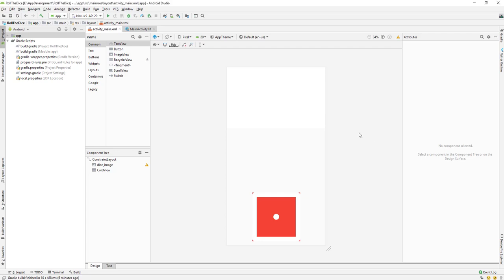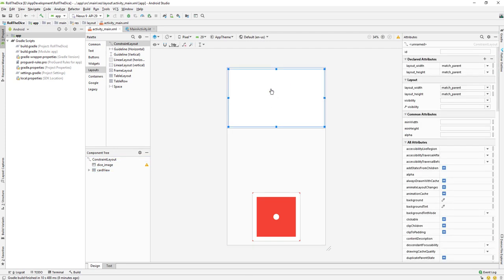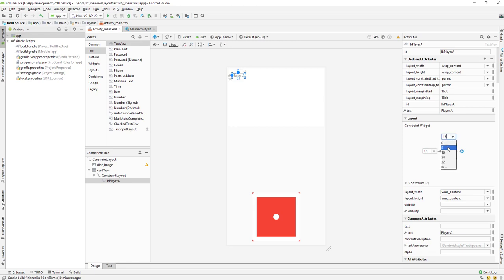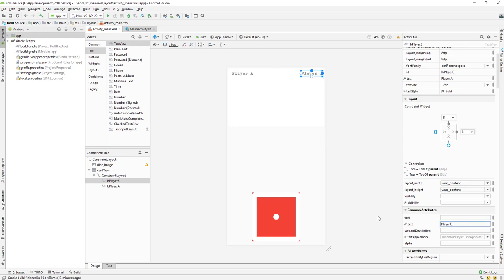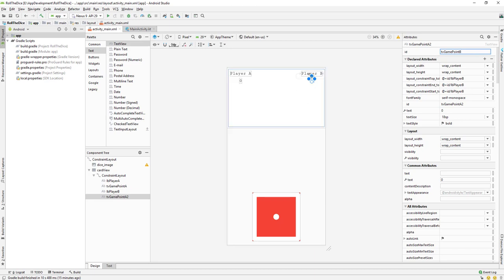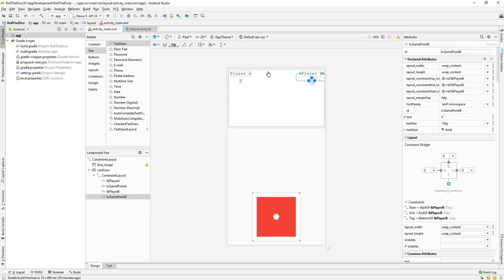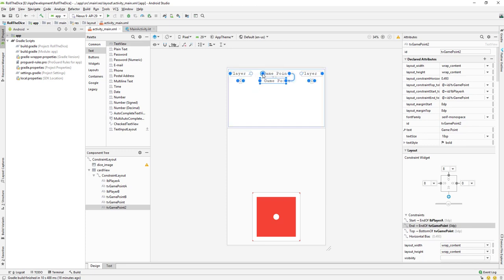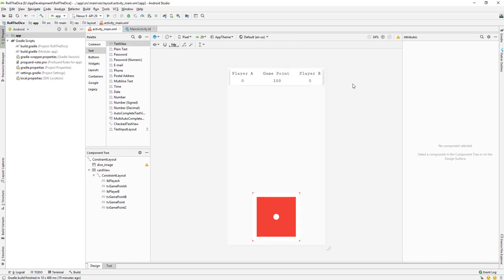Android | Kotlin | Training : Roll The Dice Game - Part 2